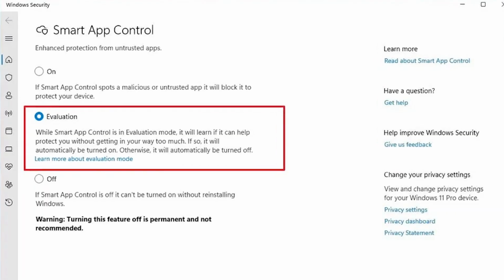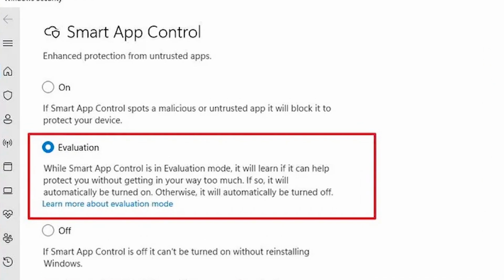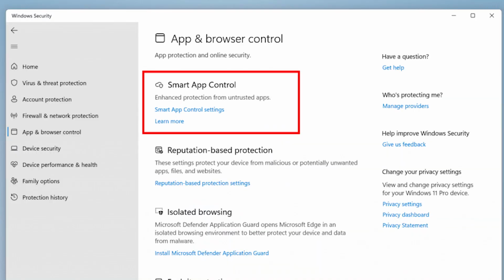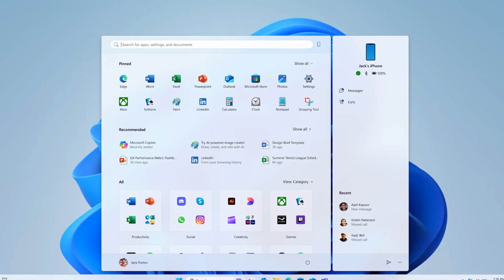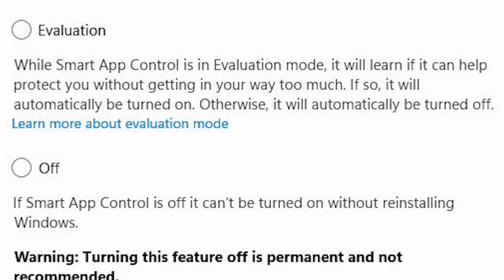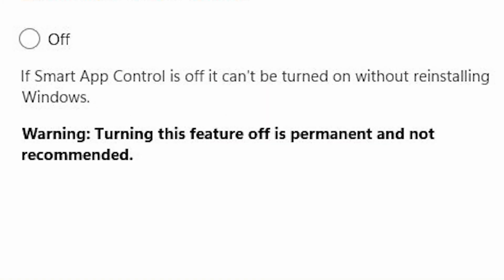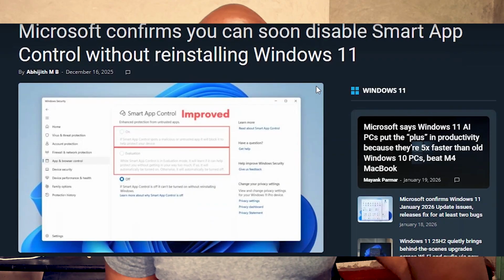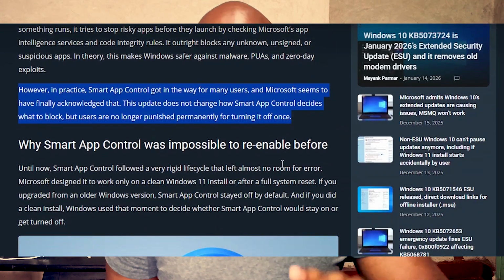Smart App Control in Windows 11 (SAC) Explained | 3 Modes & 3rd-Party Software Installs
Smart App Control (SAC) is one of the most powerful — and confusing — security features in Windows 11.
In this video, we break it down clearly and practically.

You’ll learn:
• What Smart App Control (SAC) really does
• The three SAC modes: Evaluation, On, and Off
• How SAC behaves when installing 3rd-party software
• Why some apps get blocked with no “Run anyway” option
• When you should keep SAC ON — and when to turn it OFF
• What Microsoft is changing about SAC in newer Windows 11 builds

If you’re a regular user, office worker, or technician, this video helps you avoid installation frustrations and make the right security decision early.

📌 Especially important if you install:
– Design software
– Utility tools
– Older or unsigned apps
– Custom or locally built programs

📞 Need help with Windows 11 setup, software installation, or PC optimization?
Reach out to Wingu Techspot — Your satisfaction, our passion.